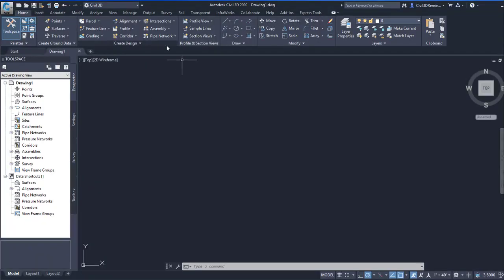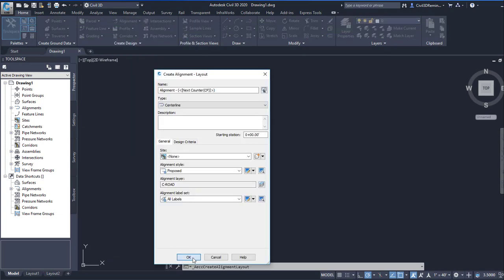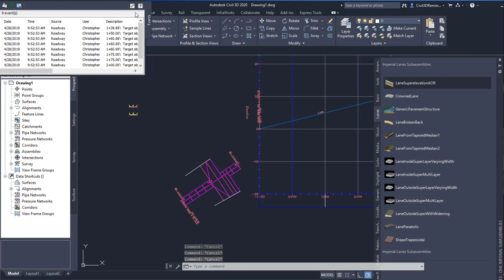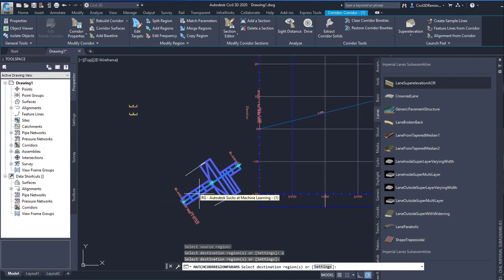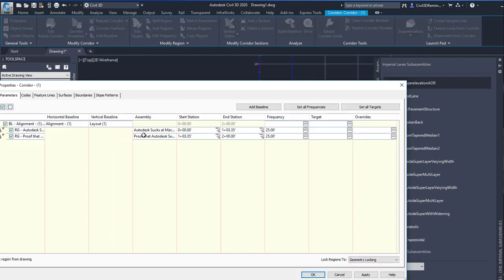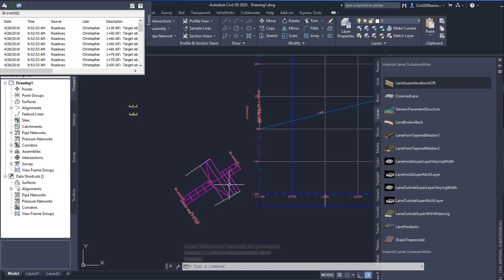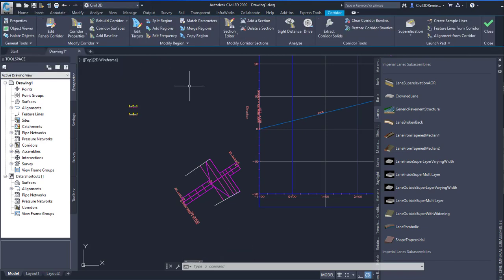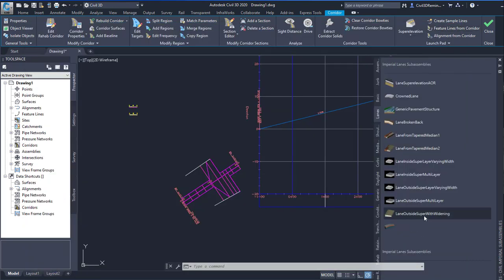A Long Boring Video Showing Autodesk Sucks at Machine Learning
The help file says one can Match Parameters, including just Targets. In reality Autodesk can't come up with machine learning to match targets with subassemblies with the same name, but in different assemblies. One would think a company with a billion dollars of revenue would be able to spend a day or two of time to get this simple task to work.